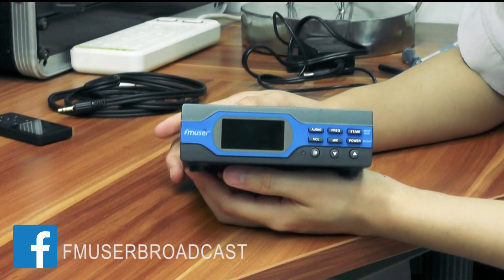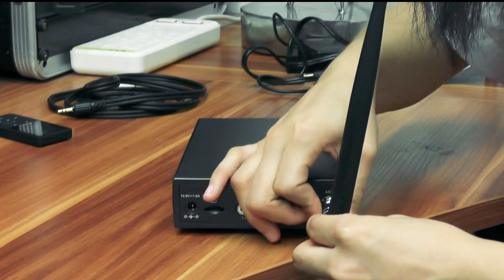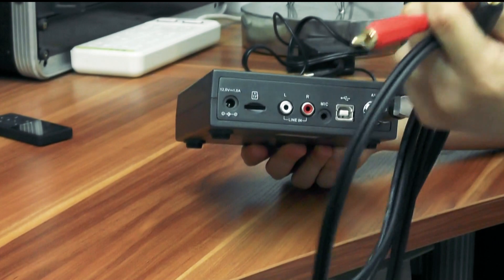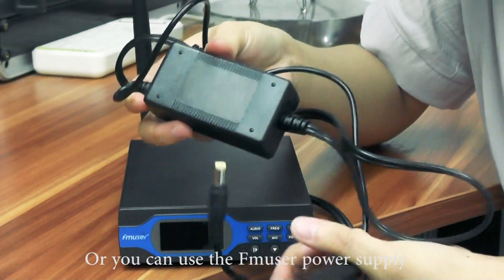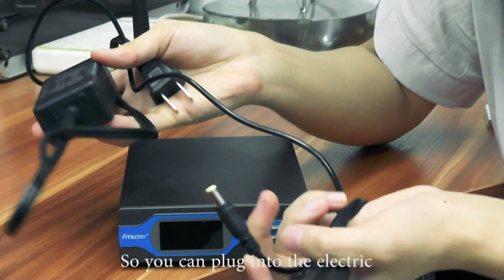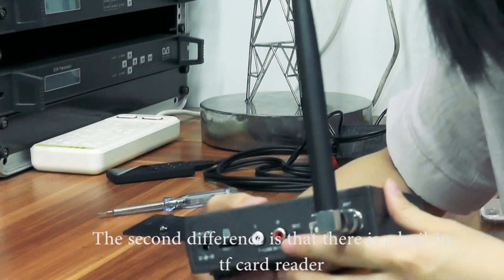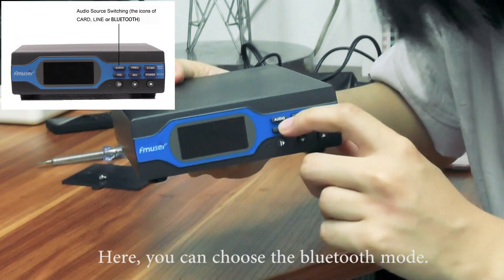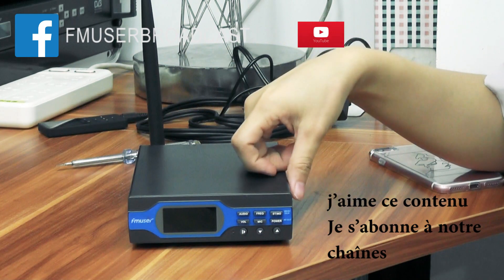Low Power FM Transmitter Kit for Small FM Radio Station/Church/Parking Lot/Drive-in Theater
Don't miss it! This is the video of FMUSER 1W low power FM transmitter, one of the most hot-sale FMUSER LPFM transmitters for the small FM radio station.

👉👉 Click to visit for more info on the 1W FM transmitter

All you need to do now is take action and learn how this 1W low power FM transmitter serves in this special time, find us when your FM radio station needs one!

In this particular video, I'll be highlighting why you need a set or sets of 1W low power FM transmitter and in many other broadcast scenarios. We've noticed that many professional broadcasters are facing the problems of being a lack of complete low-cost broadcasting KITS such as a 1W low power FM transmitter with FM antenna.

Just make sure you have all of the latest and greatest information so that you can get your radio station setup the right way. The 1W FM transmitter will accompany you through the best time!

This 1W FM transmitter is also one of best the low-power FM transmitters favored by professional/amateur FM radio equipment enthusiasts if you would like to build a small scale of a low power FM radio station for epidemic broadcasting scenarios such as drive-in theater,  drive-in church services, drive-through tests, etc.

-=-=-= TIME STAMPS =-=-=-

0:00 - How to Use FU-X01BK?
2:02 - The Fail-safe Power Support Solution
3:26 - The Built-in Car Reader and Bluetooth Mode
4:07 - Ending

-=-=-= 1W FM Transmitter Application =-=-=-
Supermarket Broadcasting,
Outdoor Advertisement Broadcasting,
Sports Events Broadcasting / Horse Races Broadcasting
Conference Broadcasting
Factory Broadcasting / Announcement
Drive-in Church Events Broadcasting
Concert Light Show Broadcasting
Drive-in Theater Broadcasting / Car Theater Broadcasting

-=-=-= ABOUT FMUSER=-=-=-

Things have changed since then (hint: it's not easy to meet people face to face today than it was before, you know why!), and so make sure you watch through this video about the low power FM transmitter and then subscribe to us so you don't miss their introduction on our website!

🎤 Customized FM transmitter series (latest broadcasting technology adopted, low-cost and high-quality, best options for your FM radio station):

🎤 Customized TV transmitter series (Most suitable for the professional TV station, we also have customized broadcasting solutions for your TV station)

I will be compensated (at no extra cost to you) should you choose to purchase anything from these links. Thank you in advance (I appreciate you!) and please note that the prices change and vary over time due to marketplace changes (Hint: we also have an account in  Amazon, Aliexpress, Alibaba, etc).